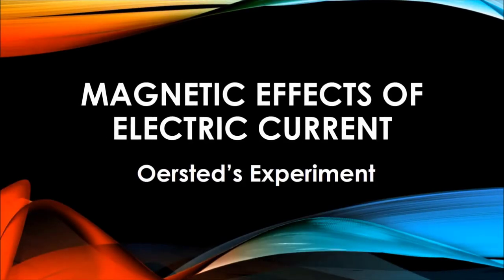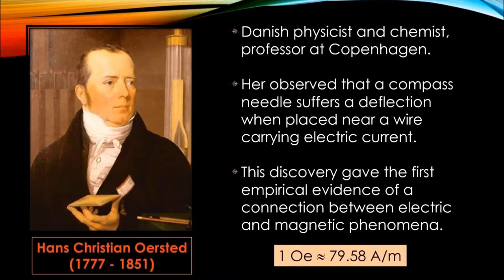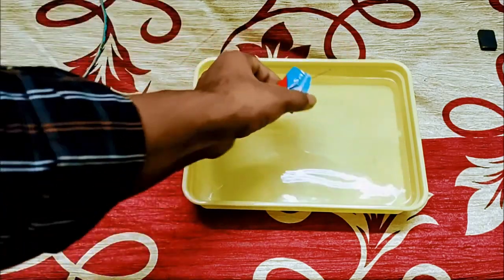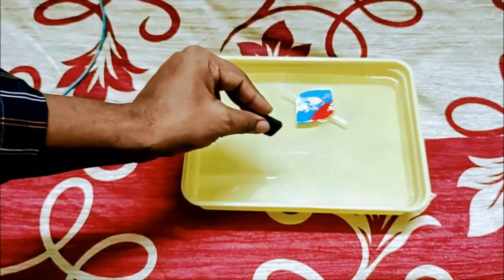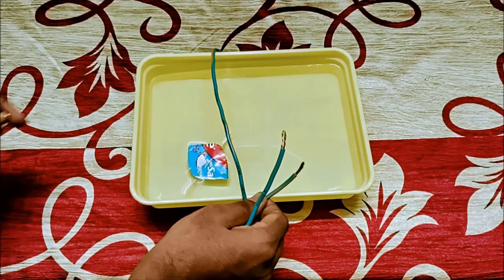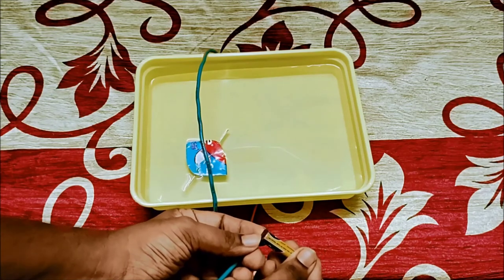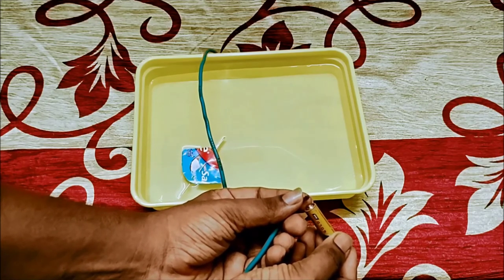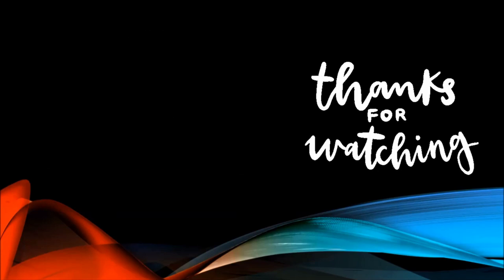Oersted's Experiment; Magnetic Effects of Electric Current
Hi!

Welcome to Exemplar Physics!!
Here we learn concepts of physics... in the easiest way!!!

Oersted's experiment is a milestone in the research of electromagnetism. It demonstrates the relation that exists among electric currents and magnetic fields. This famous experiment is replicated here, with home made compass.

Contents:

00:00 Introduction
00:34 About Oersted
02:10 Experimental Setup
03:01 Oersted's Experiment
10:00 Observation

I hope that you will find the discussion interesting and useful. If you've any doubts or suggestions, please mention them in the comment section.

You can send your doubts here and be updated with all the stuff that's going on...